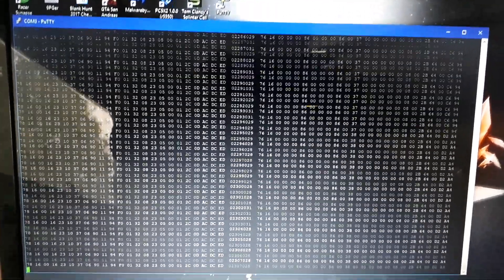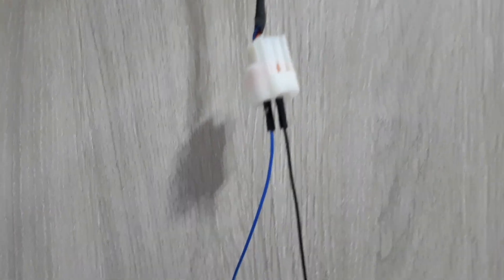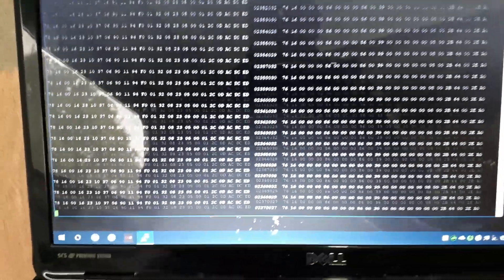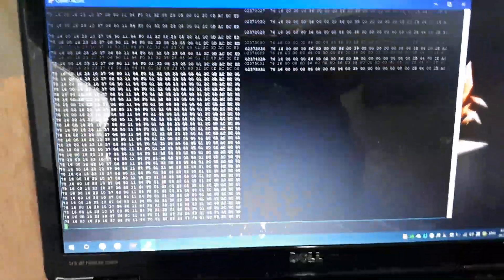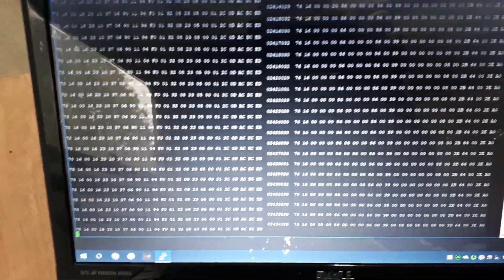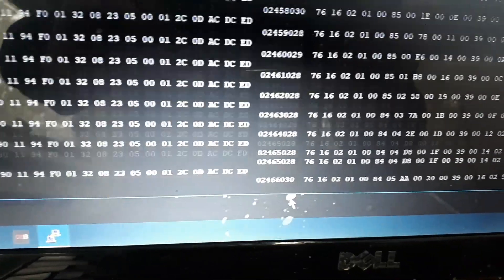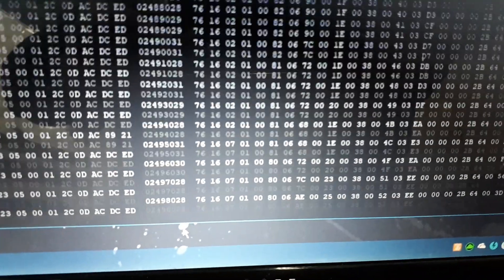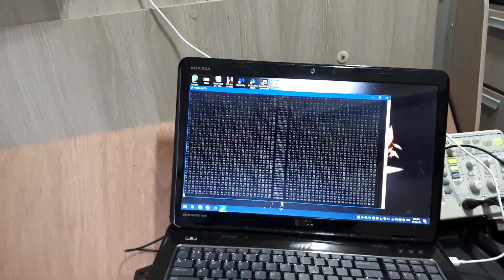Chinese diesel heater controlled by an Arduino Due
Here I demonstrate an Arduino Due controlling a Chinese diesel heater.
The data packets to/from the heater are visible, actively updating.

I simulate a corrupted data transmission, recreating a E-07 fault scenario.

I also turn the heater on and off via a keyboard command from a laptop attached to the Arduino.